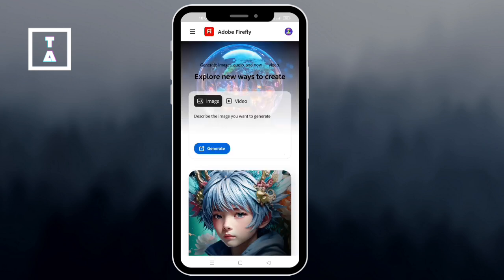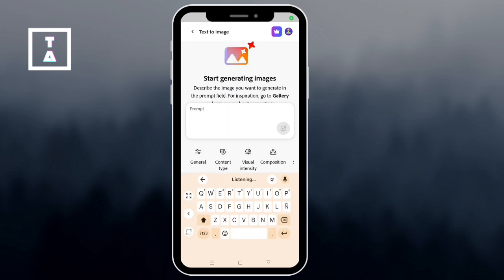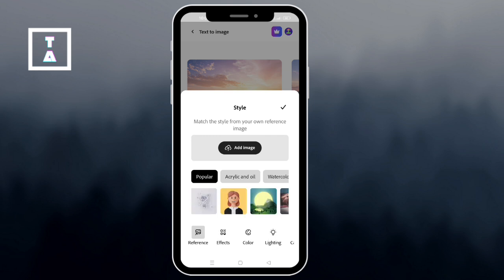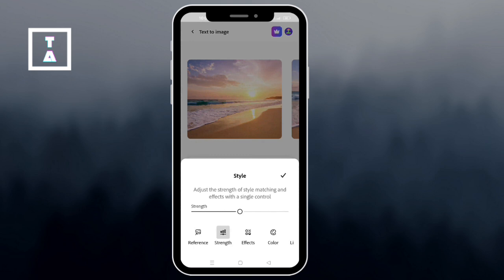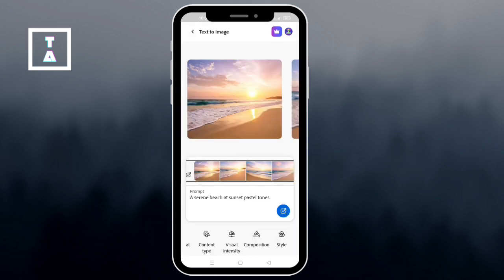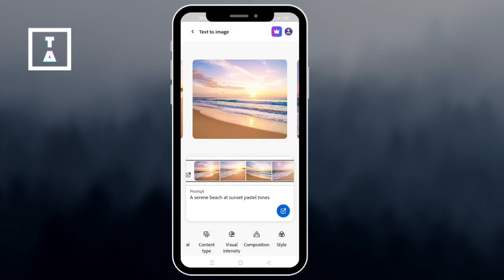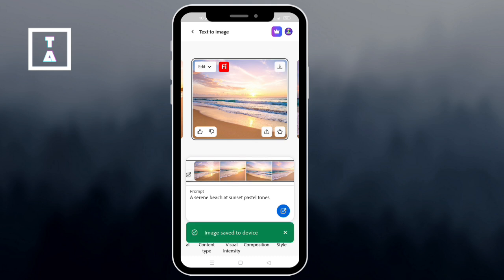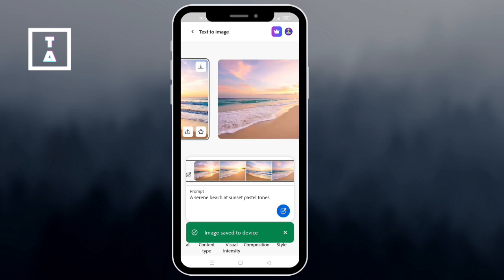How to Customize Colors and Styles in Adobe Firefly in SECONDS!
Ready to take full creative control of your AI art? In this comprehensive Adobe Firefly tutorial, we'll dive deep into customizing colors and styles to make your generative images truly unique. Learn how to move beyond basic prompts and precisely adjust the visual aesthetics of your creations.

We'll cover everything from selecting specific color palettes and moods to applying various artistic and photographic styles. Discover how to fine-tune your prompts to guide Firefly's engine towards your desired look, transforming generic AI art into personalized masterpieces. This video will empower you to shape the look and feel of your Adobe Firefly outputs, giving you unparalleled creative freedom.

📌 What You'll Learn:
✔️ How to select and apply different color options in Adobe Firefly
✔️ Exploring and utilizing Firefly's diverse style categories (e.g., photo, art, graphic)
✔️ Using style references for advanced customization in AI image generation
✔️ Refining your prompts to achieve specific color and style outcomes
✔️ Tips for creating unique and visually stunning AI art with Firefly's customization tools

Whether you're a digital artist, designer, or just curious about generative AI, mastering these customization techniques will elevate your Adobe Firefly experience. Stop settling for default outputs and start crafting AI images that truly reflect your vision! Unlock the full potential of Adobe Firefly for your projects.

👍 If this guide helps you unlock your creative potential with Adobe Firefly colors and styles, please like this video, share your thoughts in the comments, and subscribe for more Adobe Firefly tutorials and AI art tips!